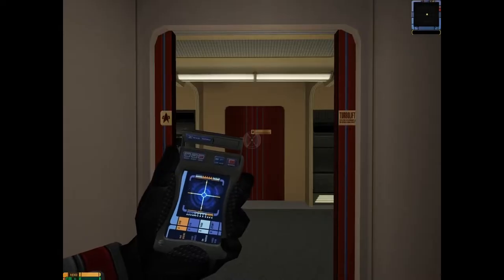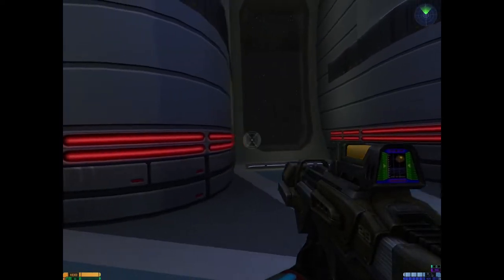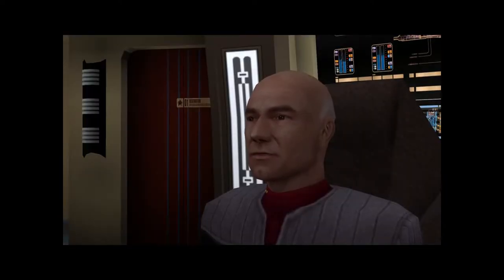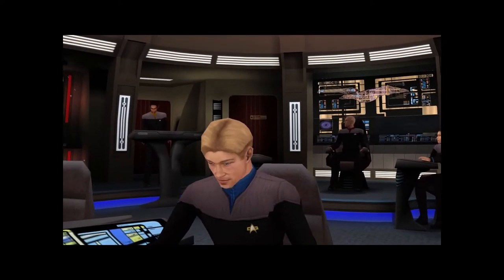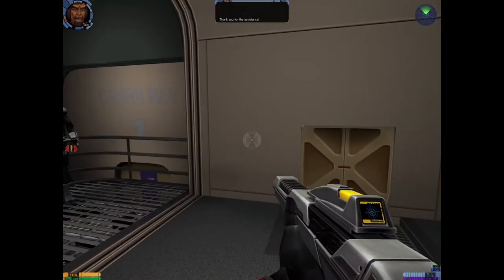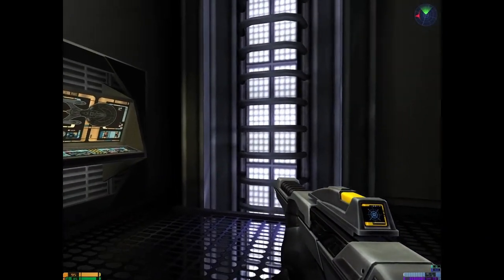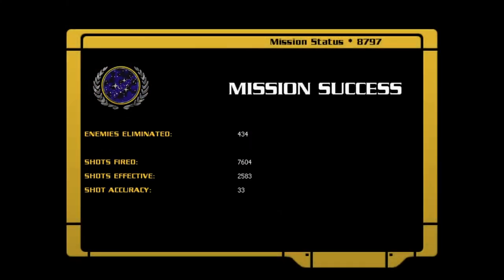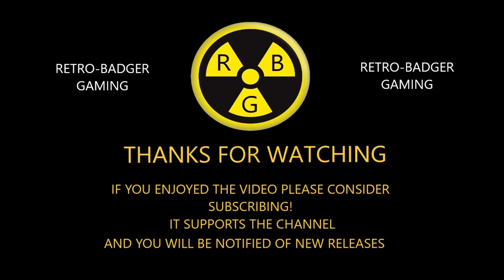Star Trek Elite Force 2 Walkthrough | Episode 14 | Easter Eggs | Secrets | Enterprise | With Comment